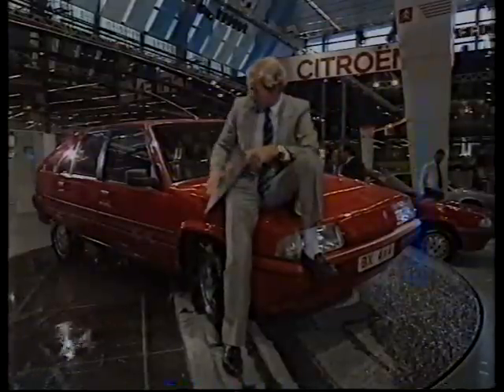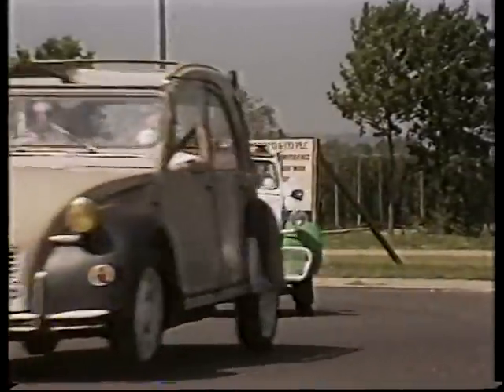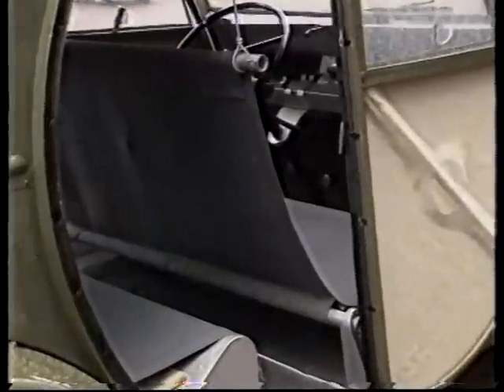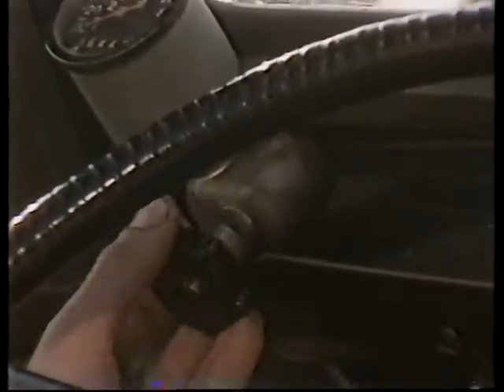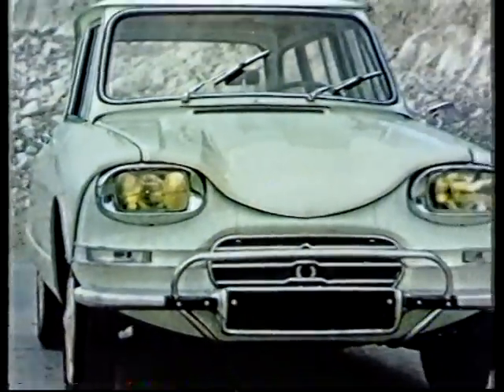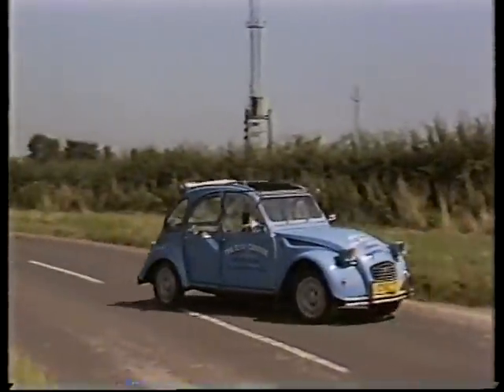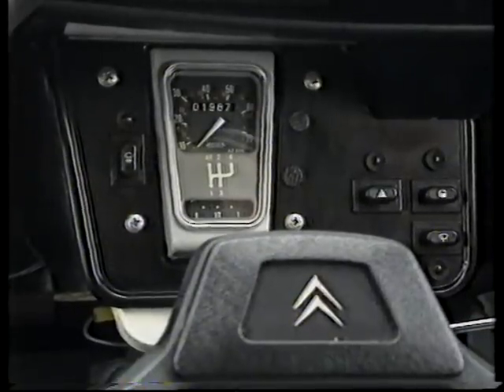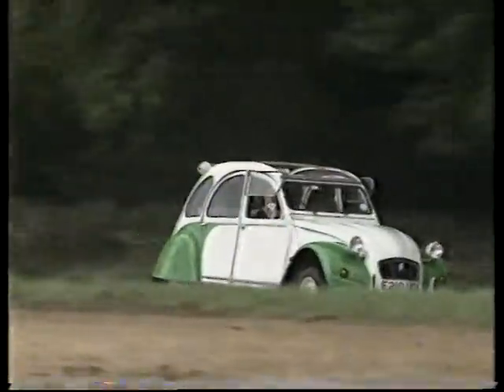Celebration of the 2CV